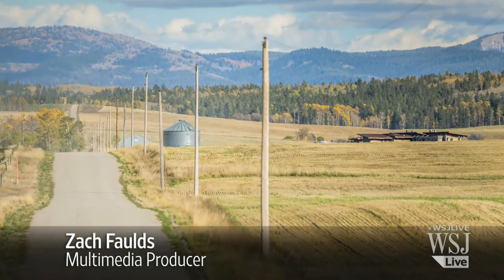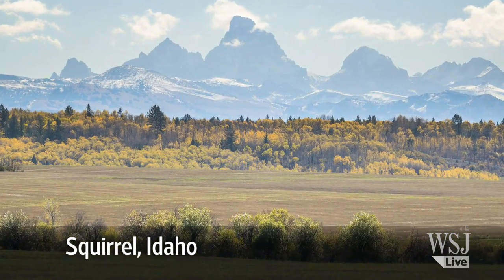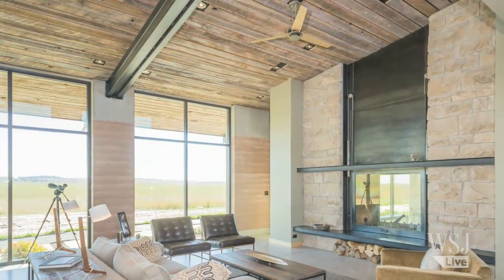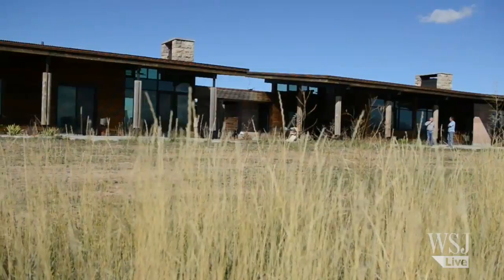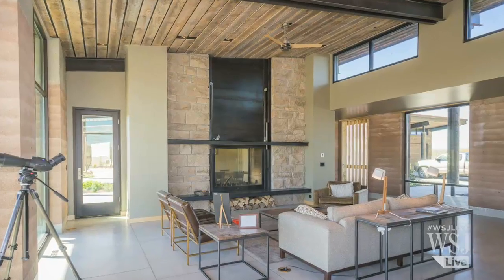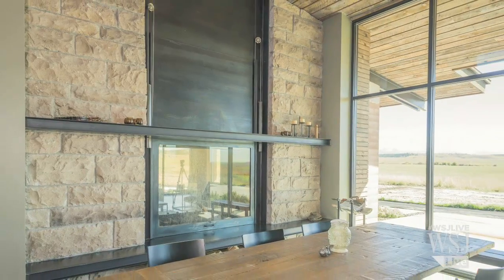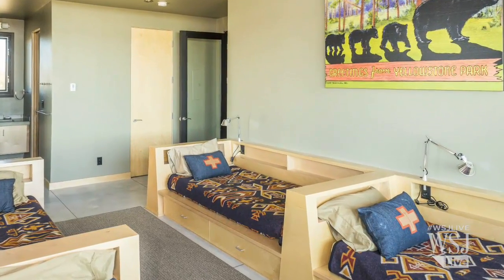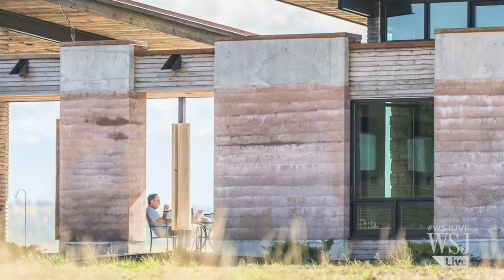Modern Idaho Home With Teton Views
A house on a barley farm in Squirrel, Idaho stands apart. With a rammed-earth wall, reclaimed materials and lots of glass, it was inspired by the landscape and farm setting, but is far from traditional. Photo: Tony Demin for The Wall Street Journal